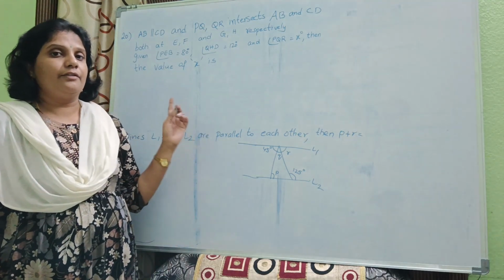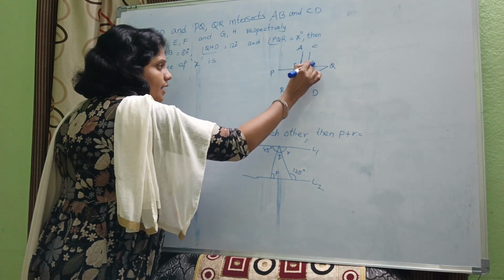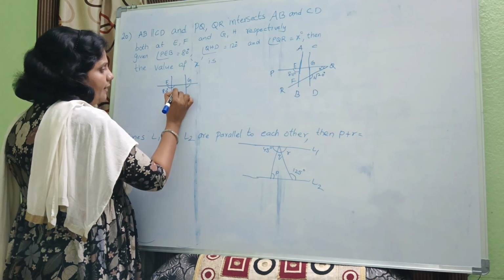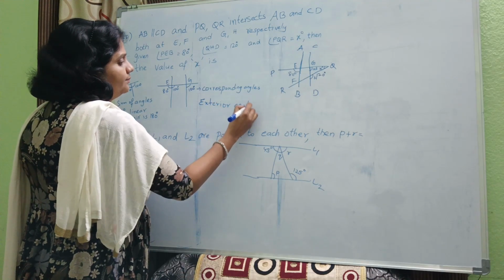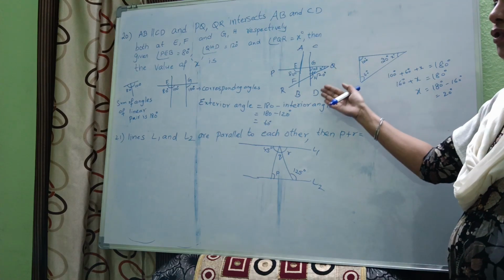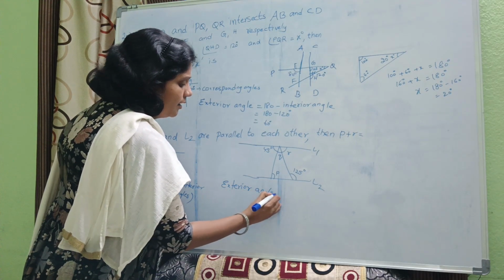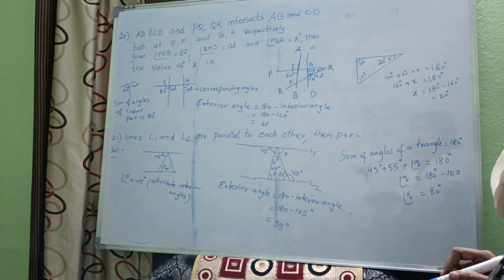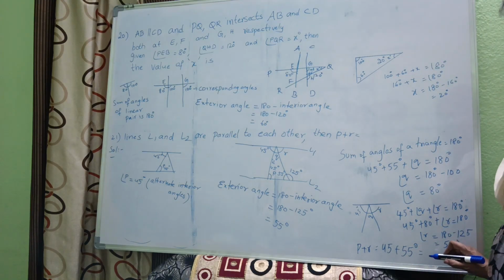VII MATHEMATICS GEOMETRY WORKSHEET 2 LEVEL 3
AB//CD And PQ, QR intersects AB and CD both at E,F and G,H respectively. given that  angle PEB is 80 degrees angle QHD is 120 degrees and angle PQR is x degrees  then the value of x is?
in the following fig. lines L1 and L2 are parallel to eachb other then p+r is?